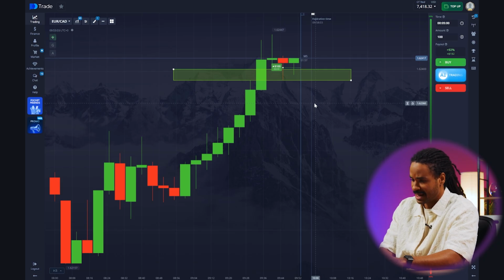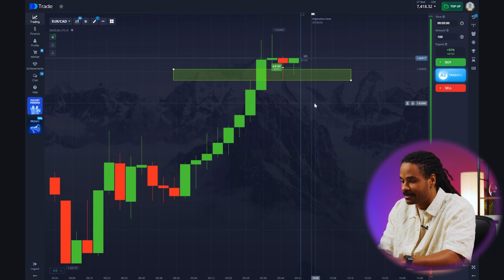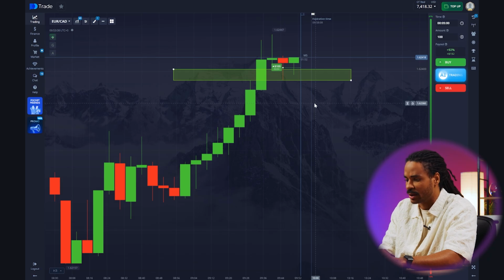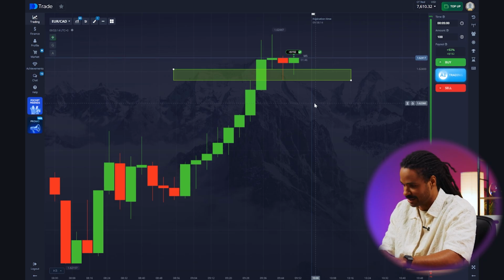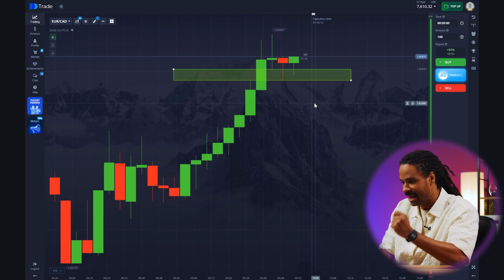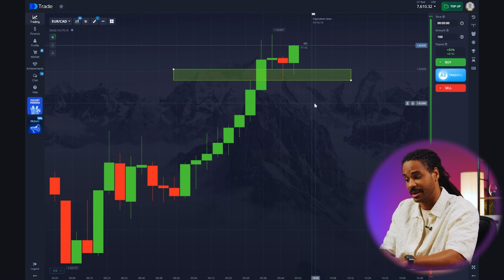Imbalance Trading Strategy – The Secret Only 5% of Traders Know!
🖱 1TONNY100 | 2TONNY100 | 3TONNY100

You’ll learn:
🔹 What imbalance really means in trading and how to spot it
🔹 How to use imbalance zones to predict price reversals and continuations
🔹 The best timeframes to apply this method for maximum accuracy
🔹 How to combine imbalance with confirmation tools like RSI or volume
🔹 Real examples of live chart analysis and setups